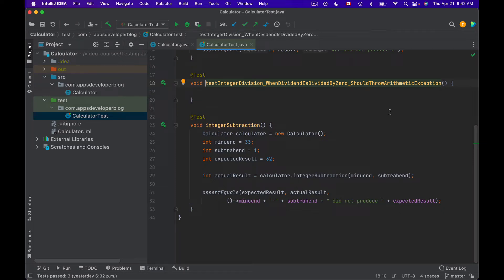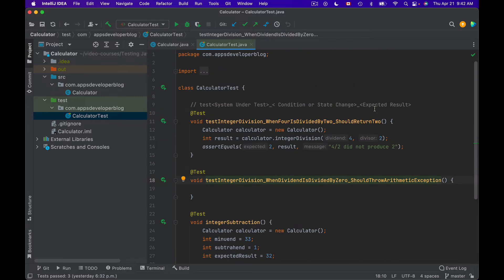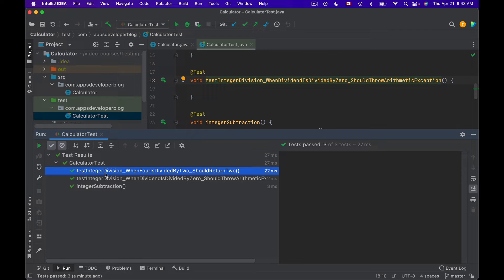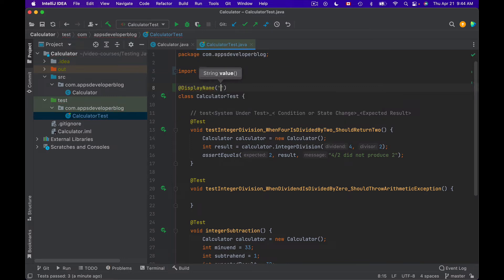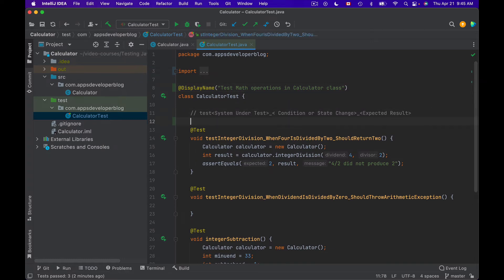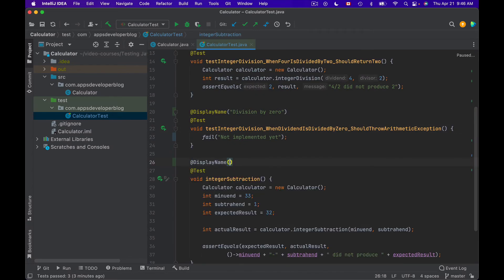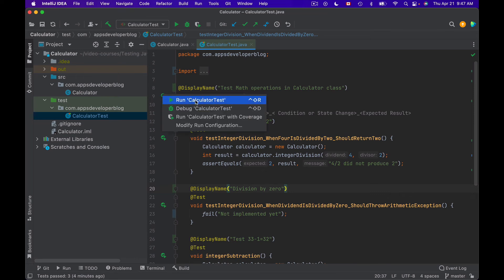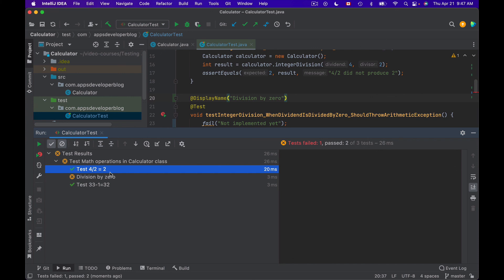Annotation in JUnit 5 (2022)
In this video lesson, you will learn how use the @DisplayName annotation in JUnit 5. @DisplayName annotation allows you to provide a friendly JUnit Test name to be displayed in a test report.

My Video Courses:
1. Testing Java with JUnit & Mockito
2. Spring Boot Microservices and Spring Cloud
3. Spring Boot Microservices, CQRS, SAGA, Axon Framework
4. AWS Serverless REST APIs - For Java Developers
5. OAuth 2.0 in Spring Boot Applications
6. RESTful Web Services, Java, Spring Boot, Spring MVC, and JPA
7. Unit Testings Swift Mobile App